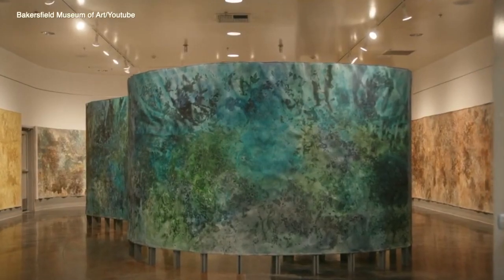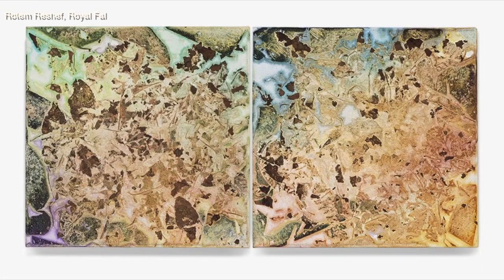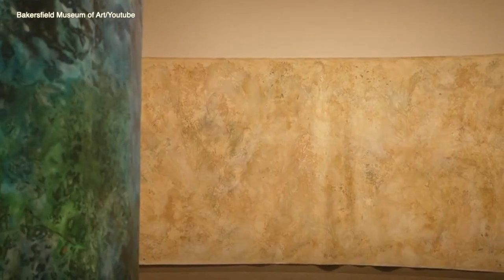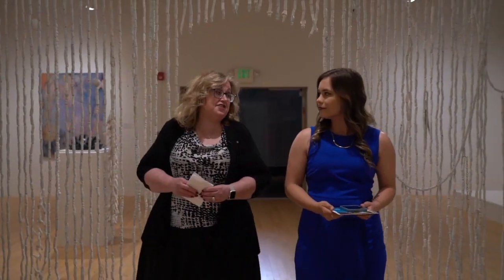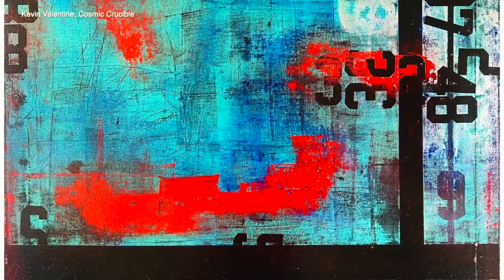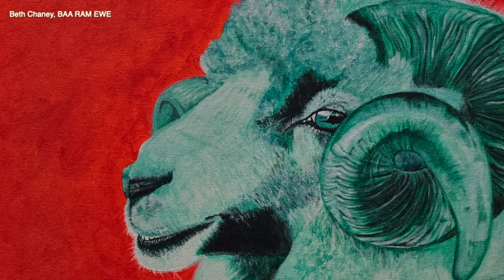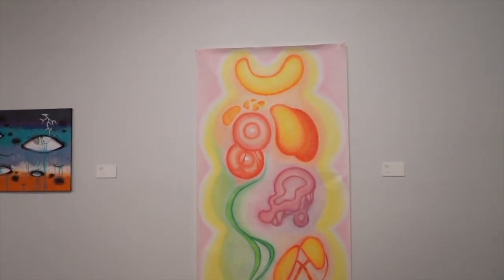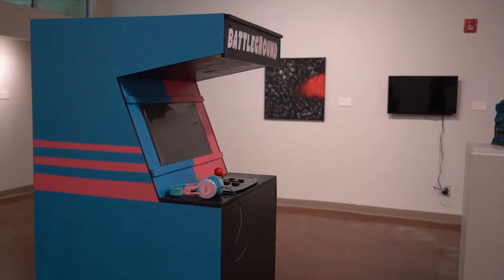ARTMIX event helps support local artists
If you’ve ever had an interest in art or are looking to start your own at-home collection, you have an opportunity to do so this week, and it’s all while giving back to our own local Bakersfield Museum of Art.